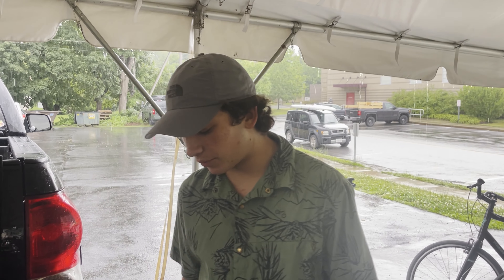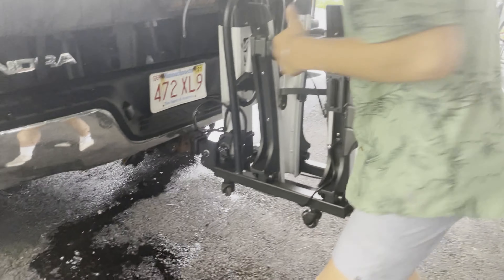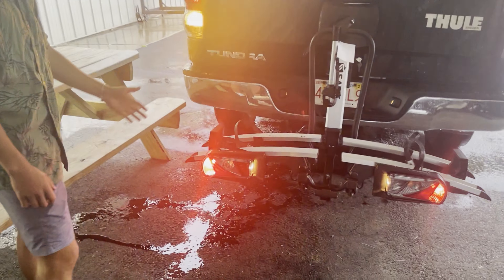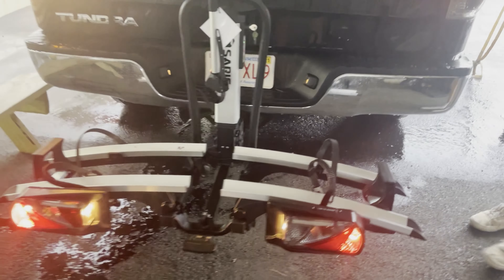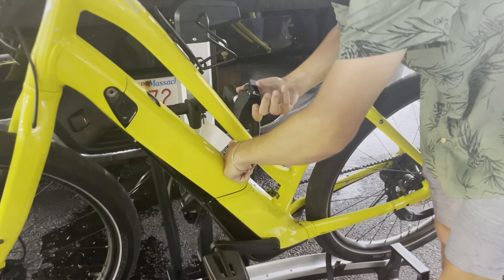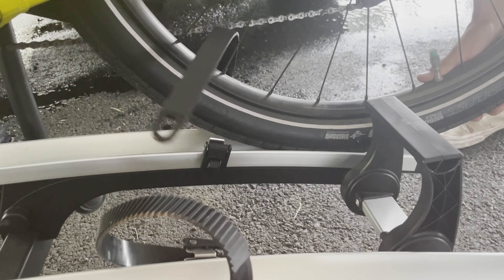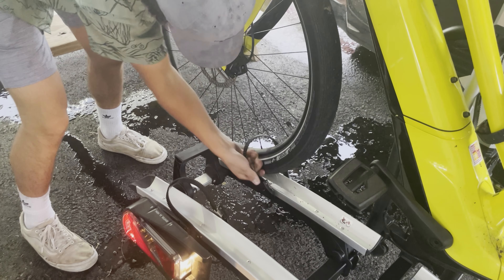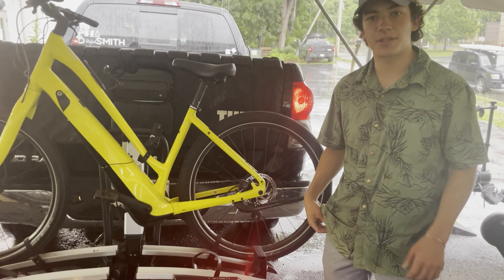Saris Electric E-Bike Rack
Saris Electric E-Bike rack is the super convenient solution for easy loading and unloading of your e-bike! Only $1199.00 at Berkshire Bike & Board.